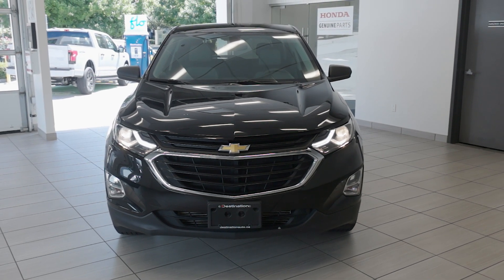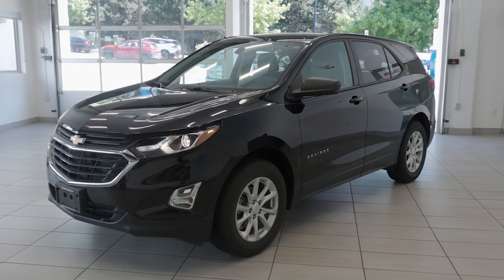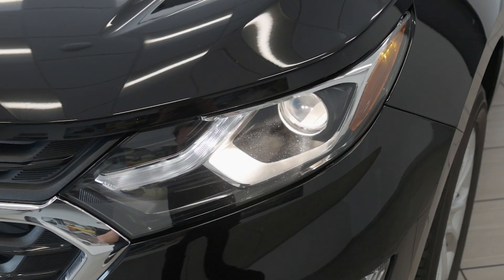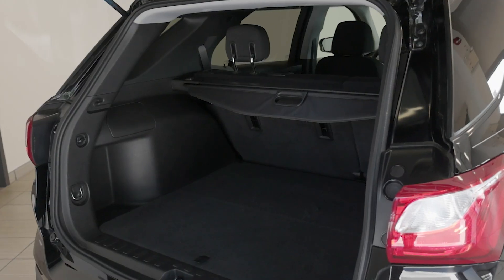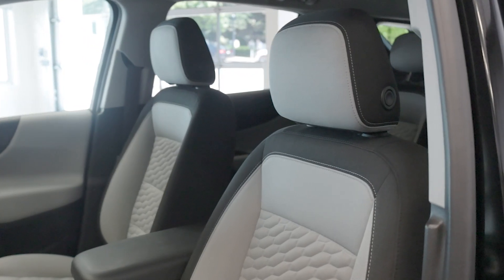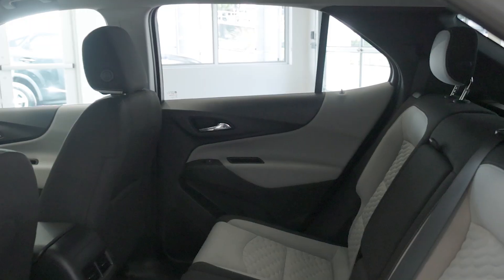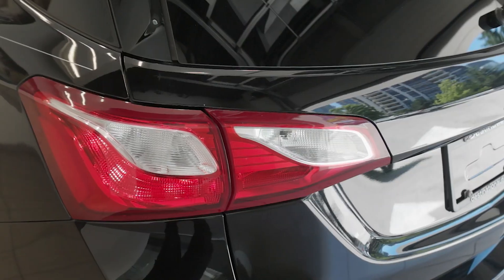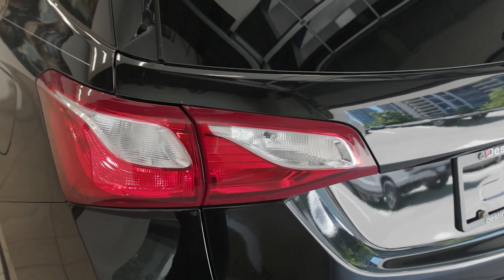2019 CHEVROLET EQUINOX LS - SPACIOUS - BUILT IN WIFI - VERSATILE SUV! - B13177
Discover the 2019 Chevrolet Equinox LS at Destination Honda Burnaby, where practicality meets modern design. This compact SUV is equipped with a 1.5-liter turbocharged 4-cylinder engine, producing 170 horsepower and 203 lb-ft of torque. Its sleek and aerodynamic exterior features 17-inch aluminum wheels, LED daytime running lights, and a distinctive front grille, making it perfect for both city commutes and weekend adventures.

The interior of the Equinox LS is spacious and comfortable, offering premium cloth seating, a 7-inch touchscreen infotainment system with Apple CarPlay and Android Auto, and a rearview camera. The foldable rear seats provide ample cargo space for all your gear. Safety is prioritized with features like rear seat reminder, teen driver technology, and a suite of airbags. Additional convenience is provided by keyless open and start. Experience the blend of practicality and style with the 2019 Chevrolet Equinox LS at Destination Honda Burnaby.

VSA#30902